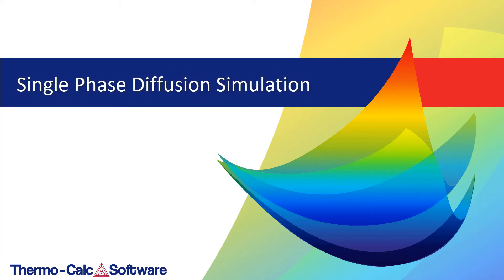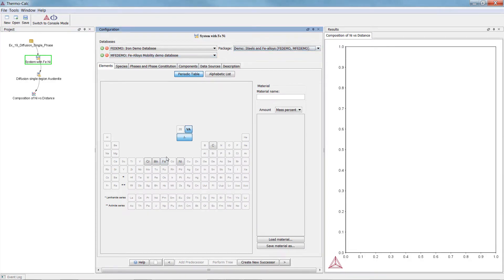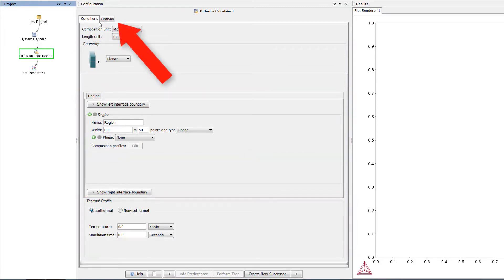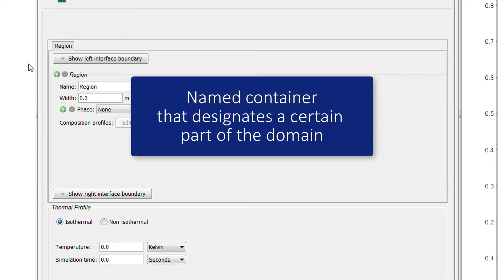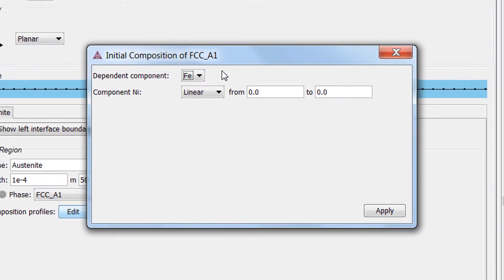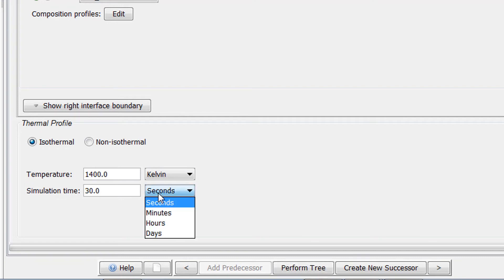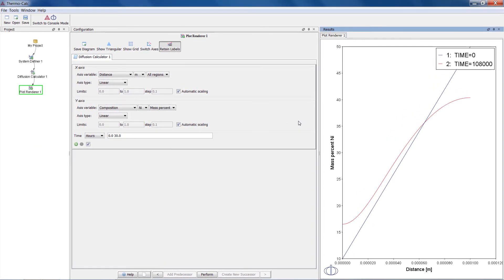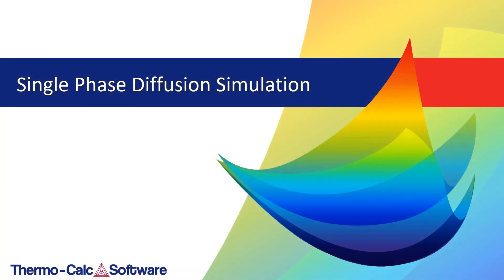OUTDATED - New Version Available - Example D_01 - Diffusion Single Phase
This video has been updated to a newer version of the Diffusion Module.

This videos shows users how to set up a single phase diffusion simulation using the Diffusion Module (DICTRA) in the graphical mode of Thermo-Calc.

~~TIMESTAMPS~~~
0:00 Intro
1:12 Where to find our Online Help
1:34 How to set up a single phase simulation using the Diffusion Module (DICTRA)
5:48 Results of the singe phase simulation explained
6:24 How to change the calculation time for the simulation
6:58 Useful features in Thermo-Calc